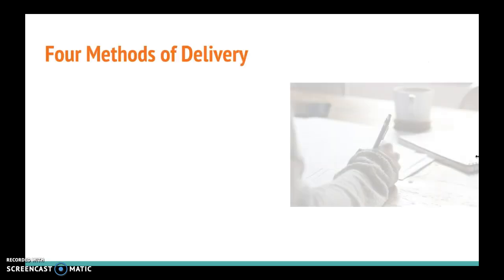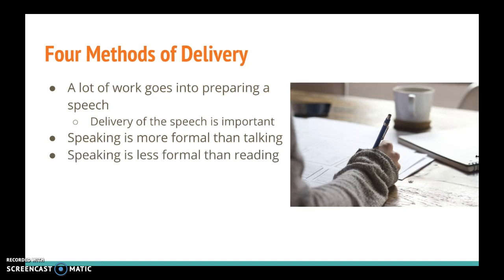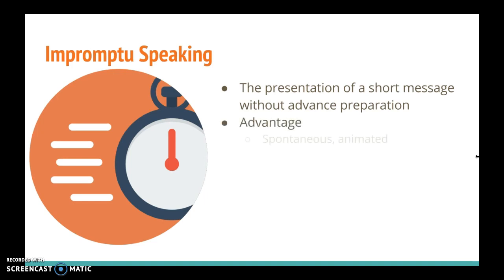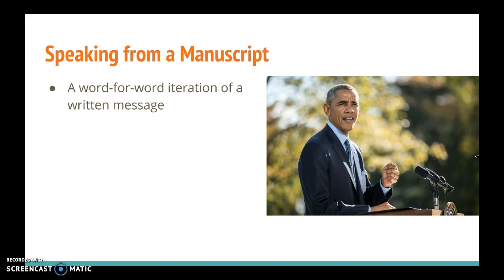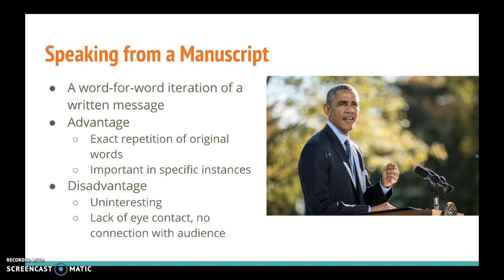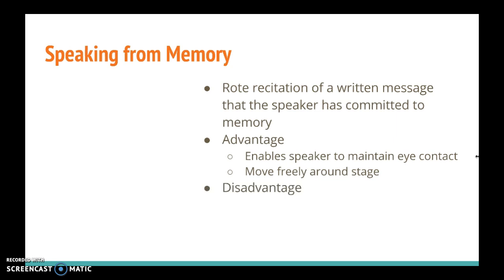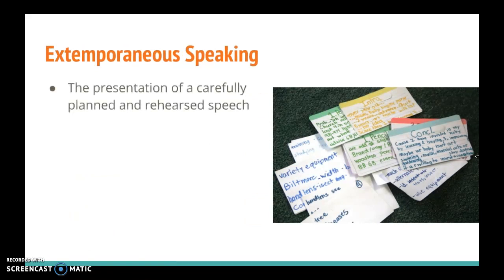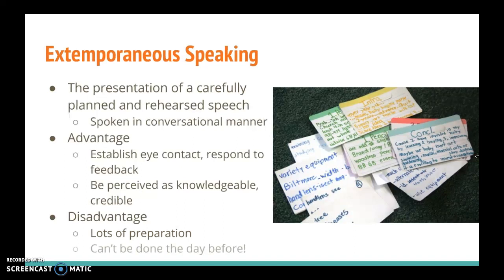Ch Appx: First Speech (Part 1 of 9)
Four styles of delivery